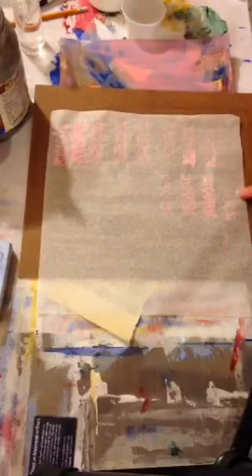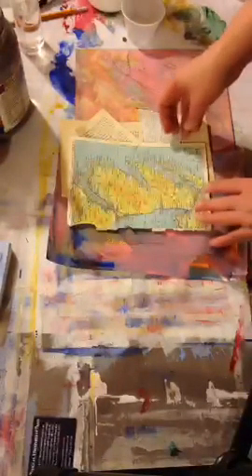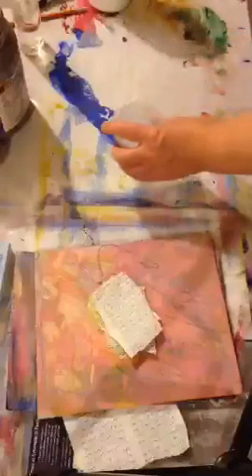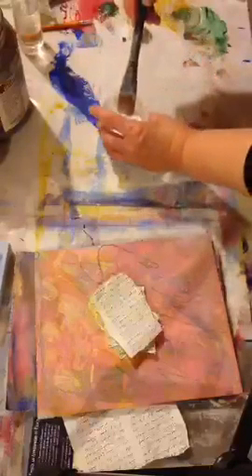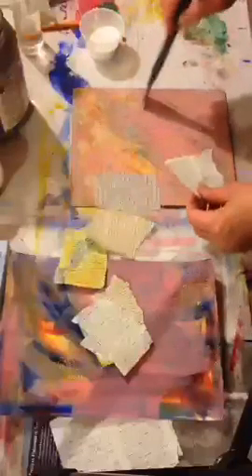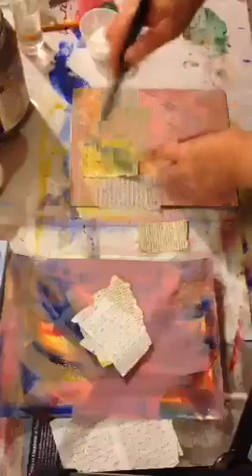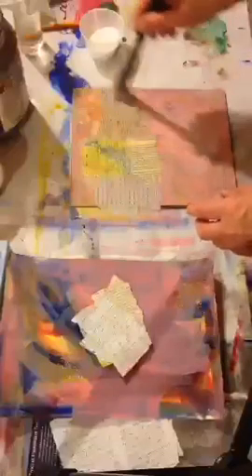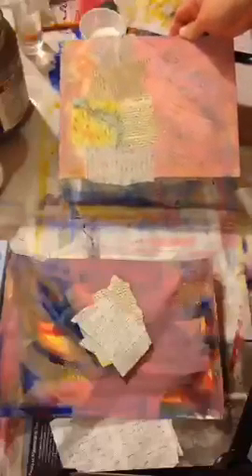Intro to Mixed Media Class - Session 4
How to collage papers with acrylic medium onto board and watercolor paper.